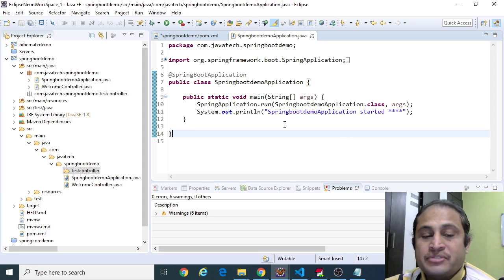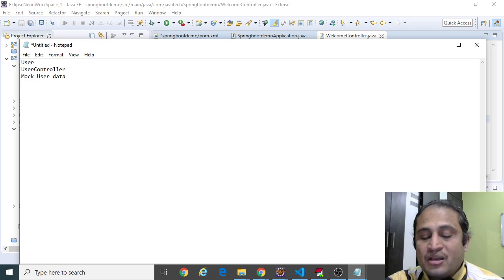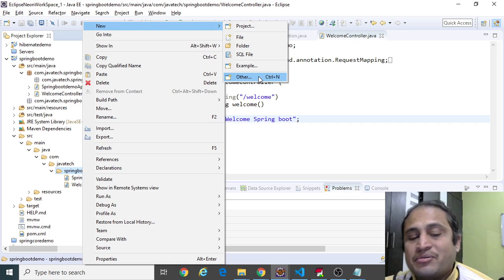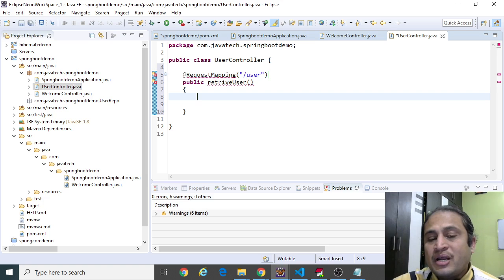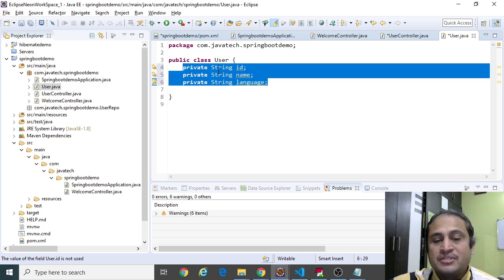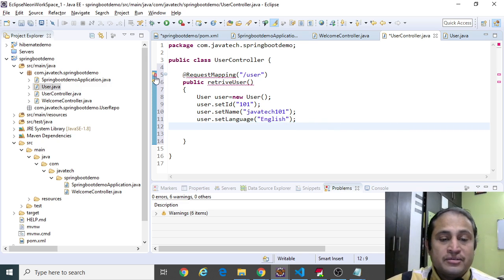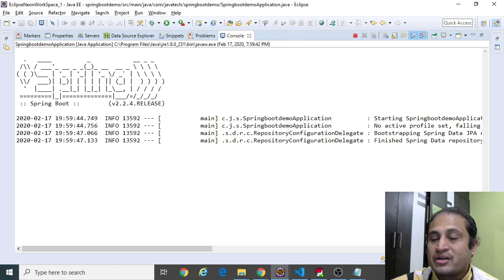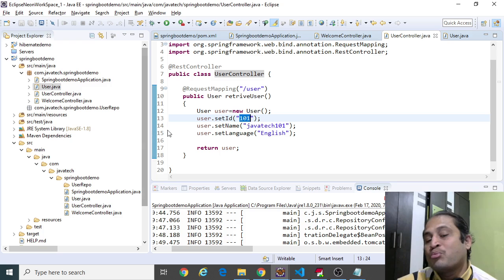SpringBoot Get Resource Part 06